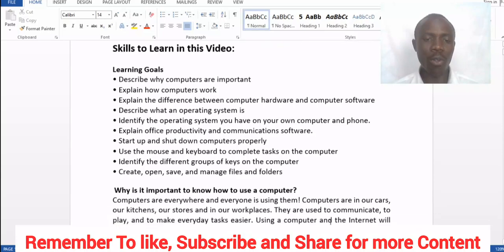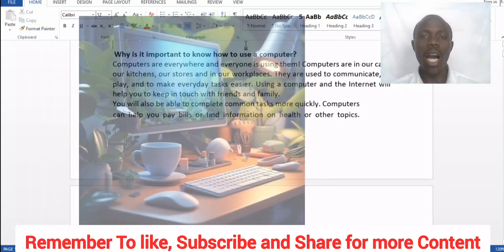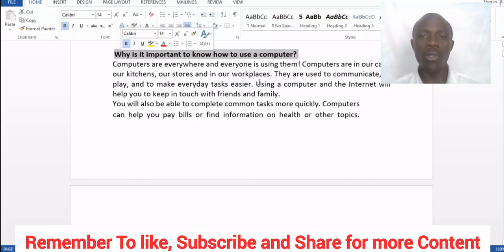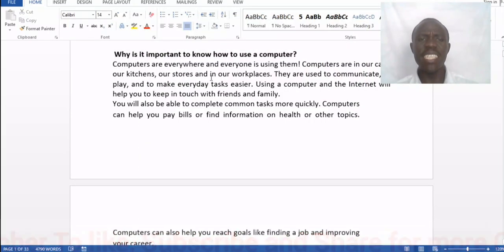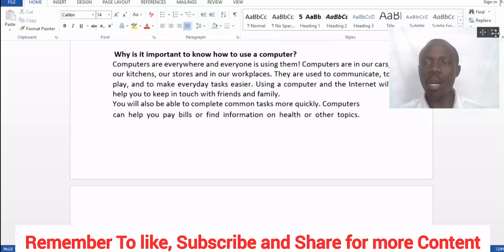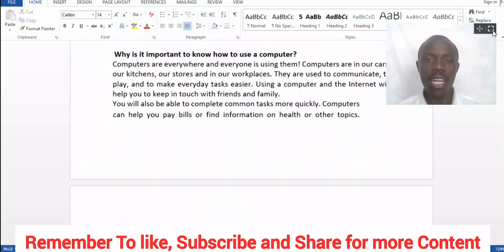Computer for Beginners l Lesson 1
introduction to computers by Ahebwa Martin